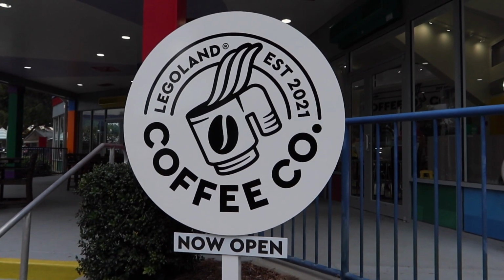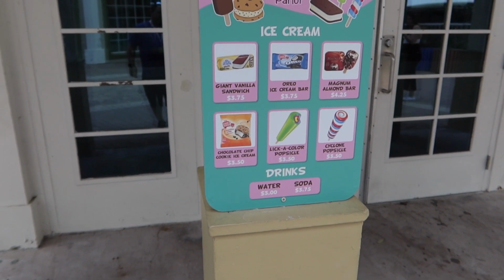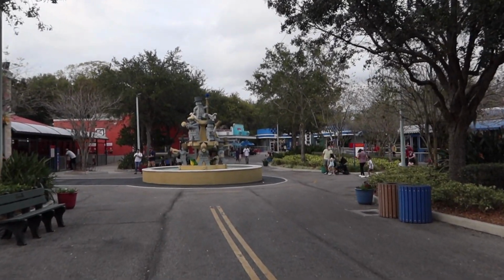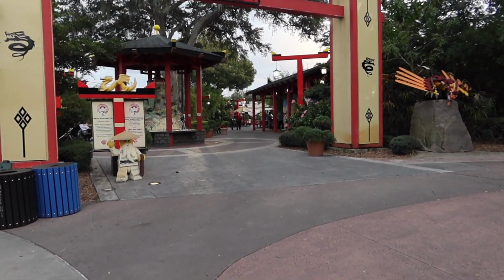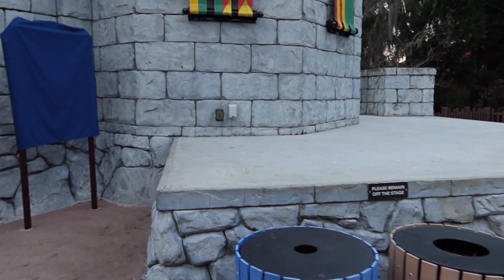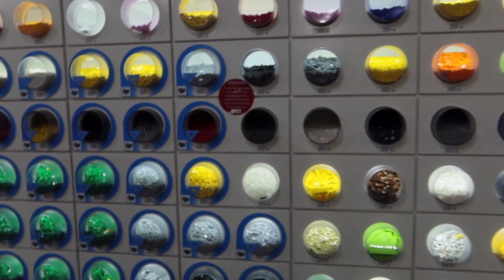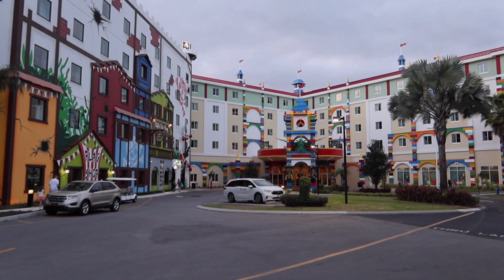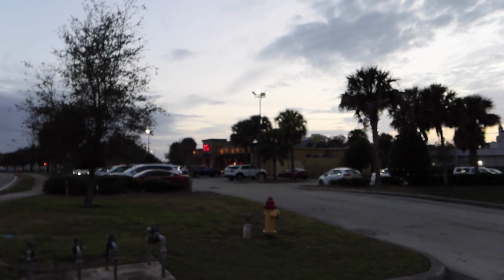Where Are There Places to Eat Legoland Florida | All The Places to Eat In and Out of the Park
Join us on another adventure as we head back to LEGOLAND Florida to see where you can eat. We look at all the places to eat in and out of the park.